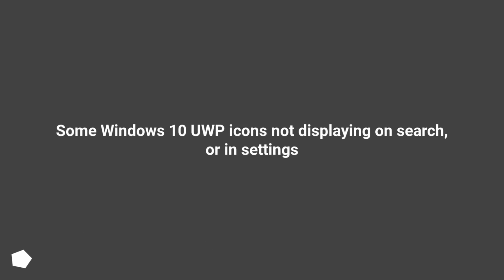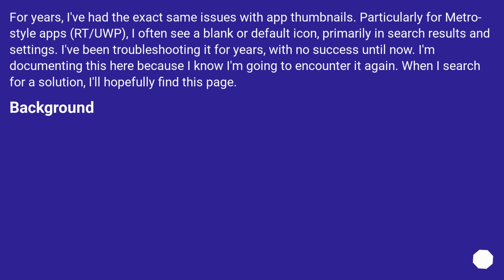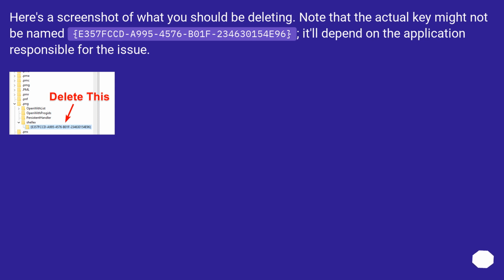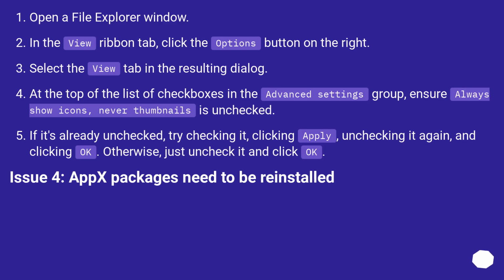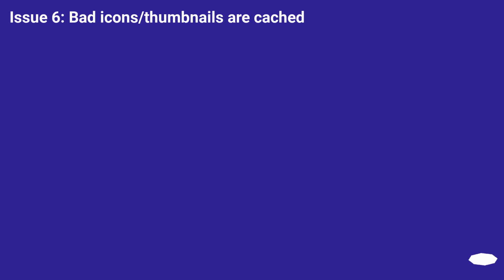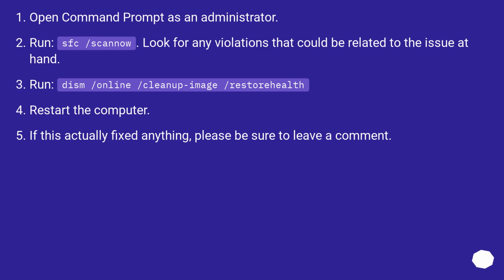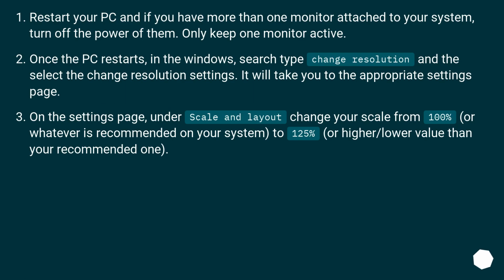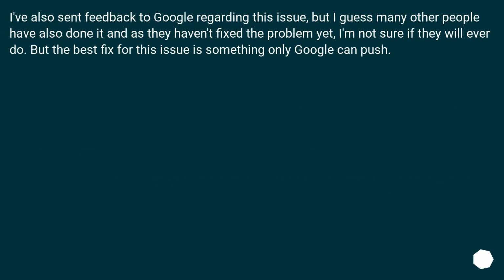Some Windows 10 UWP icons not displaying on search, or in settings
Chapters
00:00 Question
02:03 Accepted answer (Score 36)
10:58 Answer 2 (Score 31)
15:48 Thank you